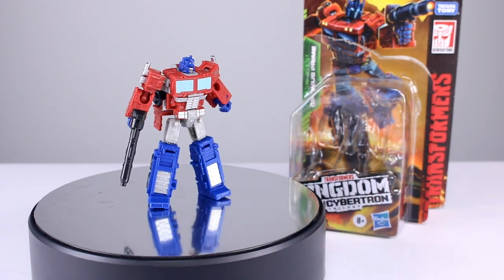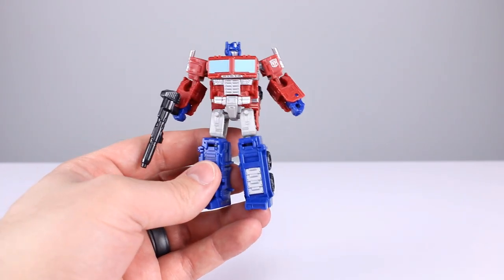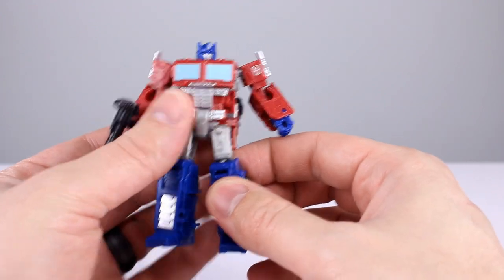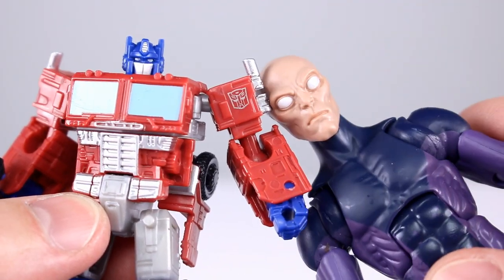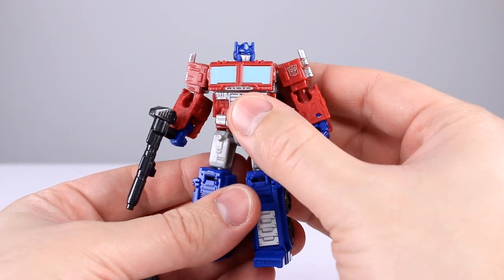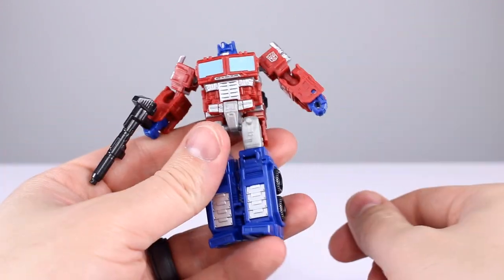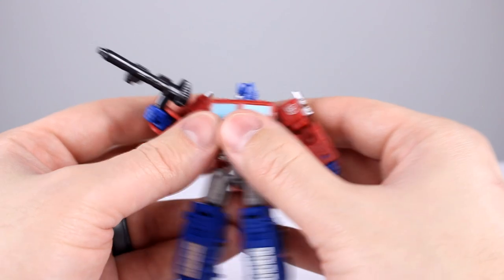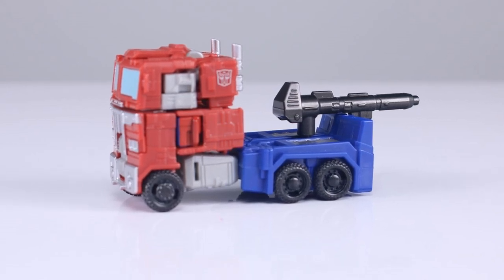Transformers OPTIMUS PRIME War for Cybertron: Kingdom Core Class Action Figure Review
This is by far the smallest Prime I've reviewed but will it have a big impact on your collection?  No.  It's tiny.  ...but you might enjoy it enough for the price.